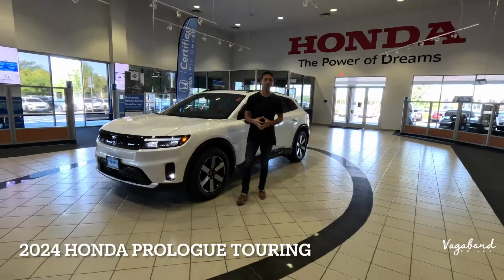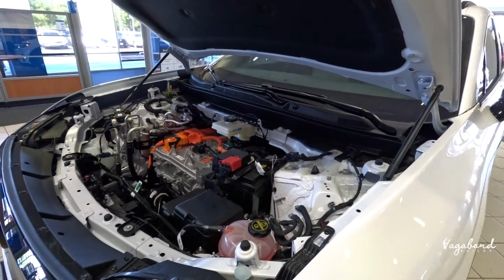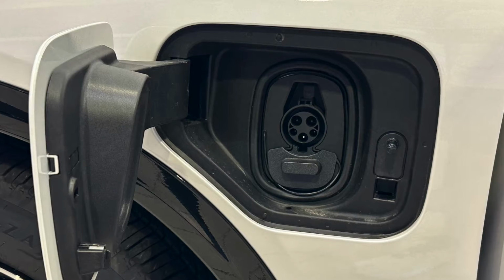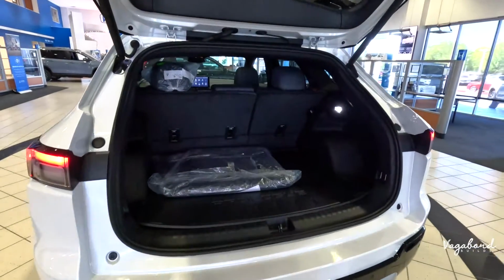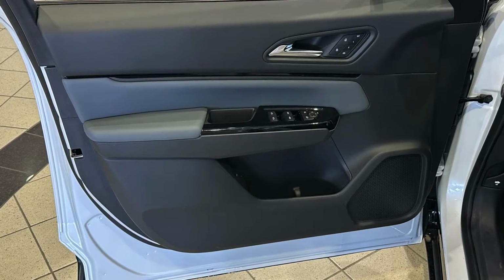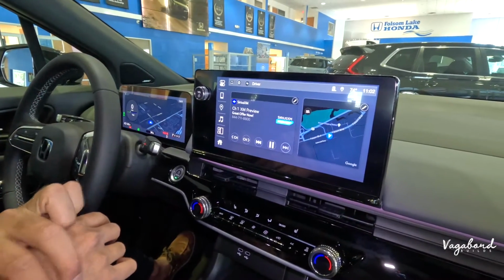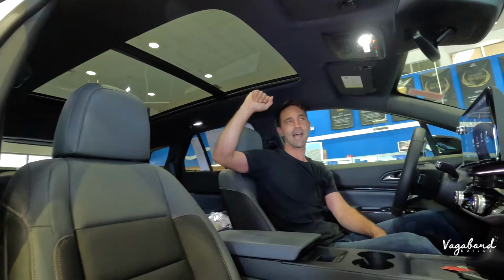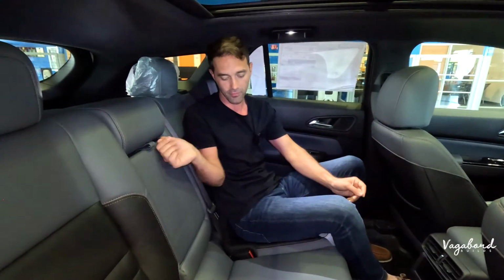PROLOGUE - go full electric in the Honda!￼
Explore Honda's first all-electric SUV: the Honda Prologue. See interior and exterior images, specs and features, MSRP, and EV-specific information.

👉Timestamps:
▸ 0:00 Intro 2024 Honda PROLOGUE Touring
▸ 0:42 Specs&Exterior 2024 Honda PROLOGUE Touring
▸ 7:27 Interior 2024 Honda PROLOGUE Touring
▸ 13:33 Rear Seats 2024 Honda PROLOGUE Touring